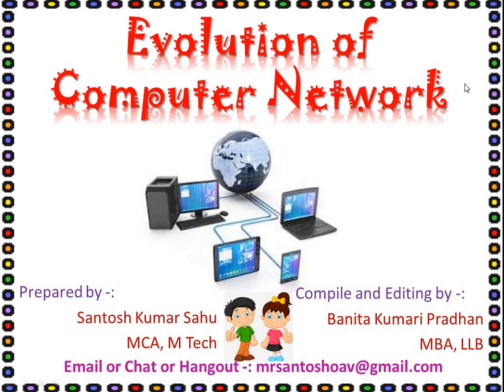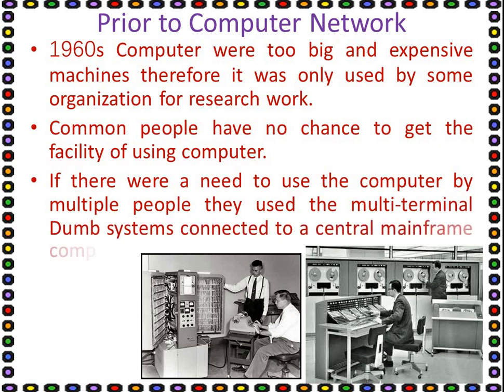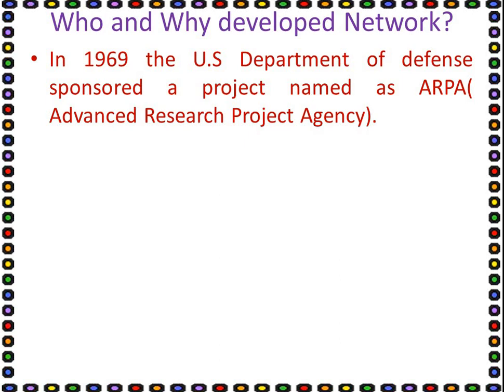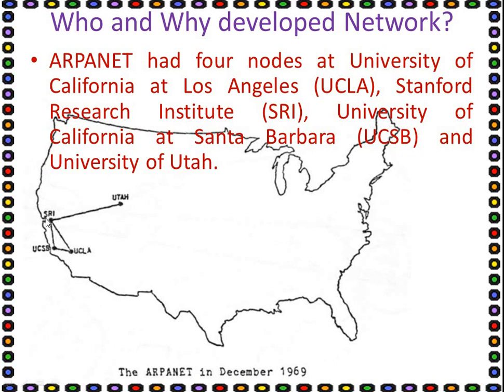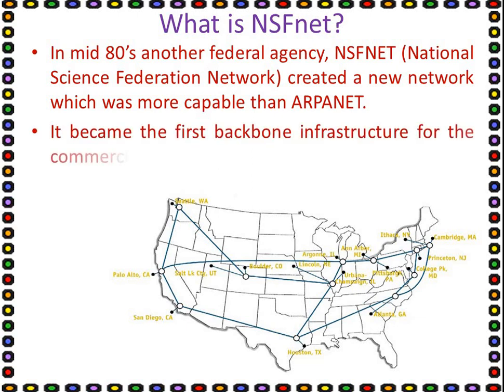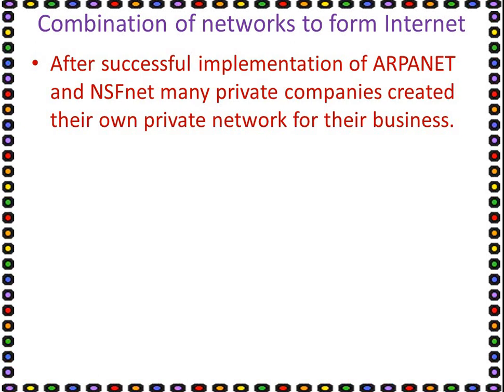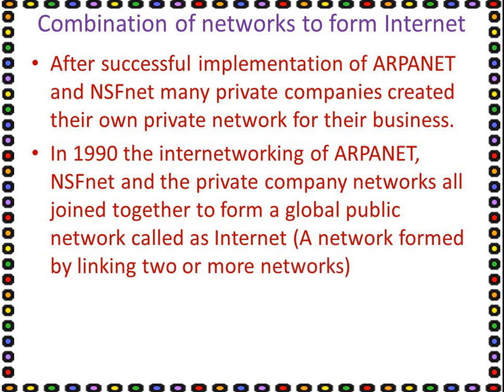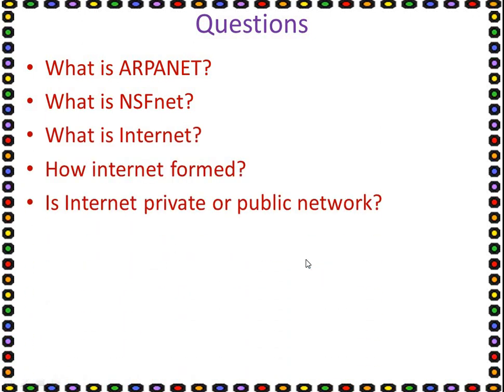2. Evolution of Computer Network Class 7 Chapter 1 and 2 OAV Students in Odia and English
This video is mainly designed for Class 7 students of Odisha Adarsha Vidyalaya to follow up their ICT book Chapters. This video uses bilingual method both in Odia and Egnlish.